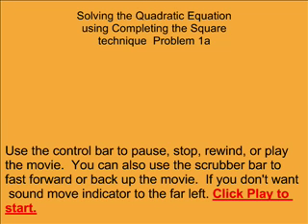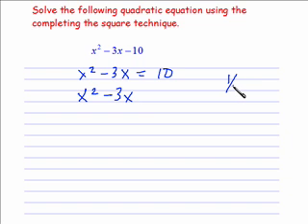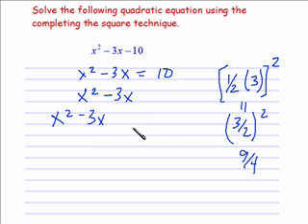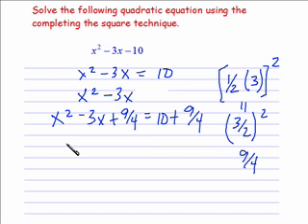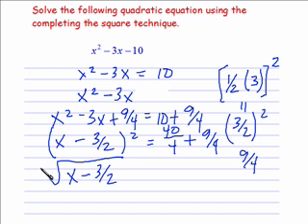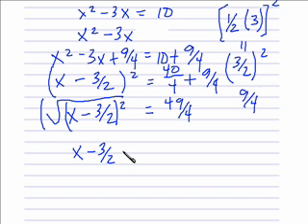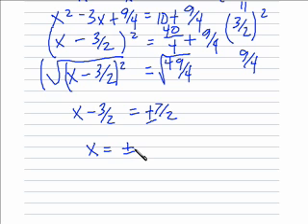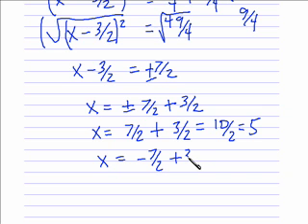Solving the Quadratic Equation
Solving the quadratic equation by completing the square.